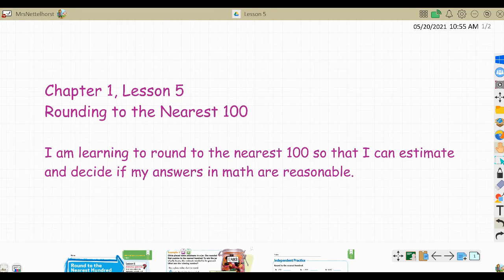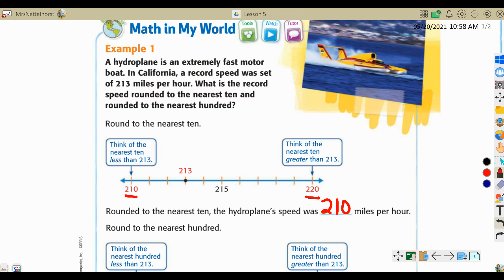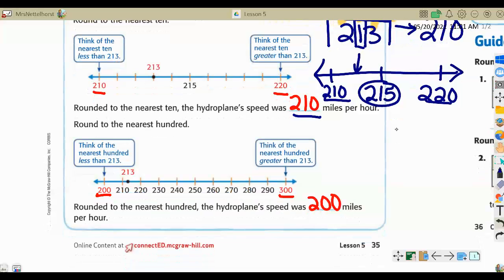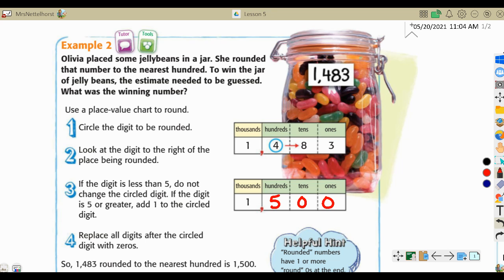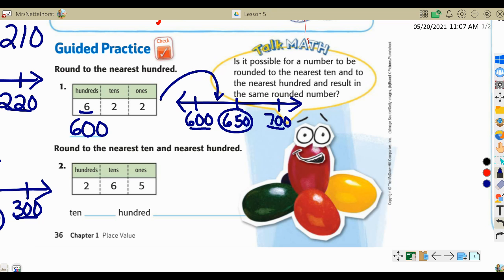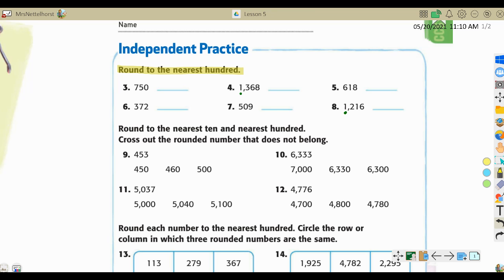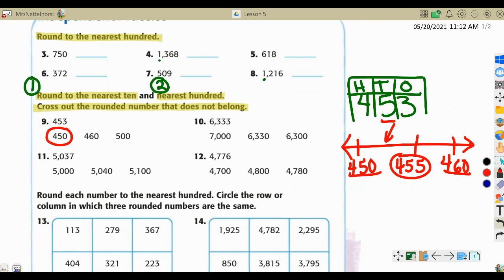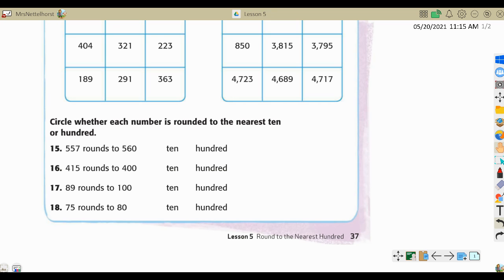Chapter 1, Lesson 5, Pages 35-37